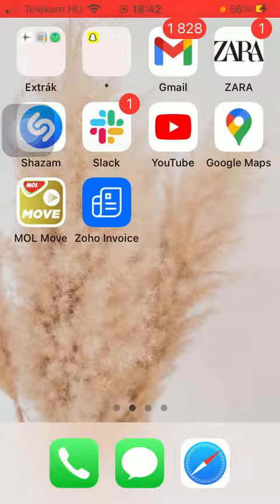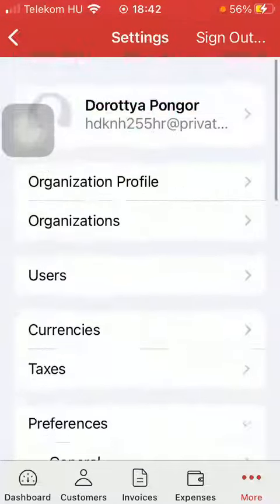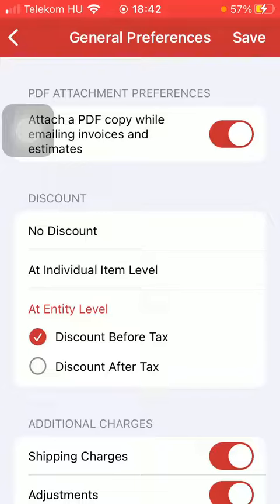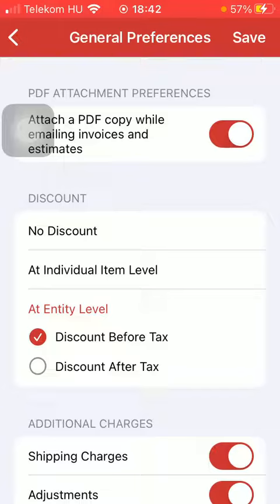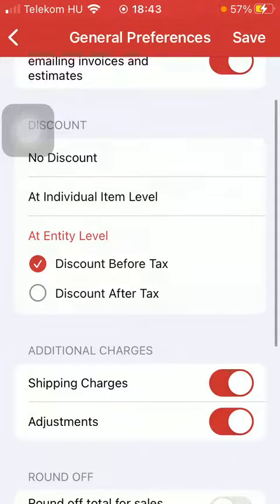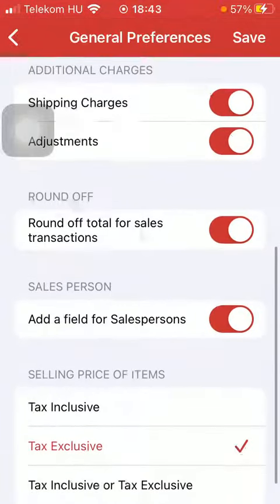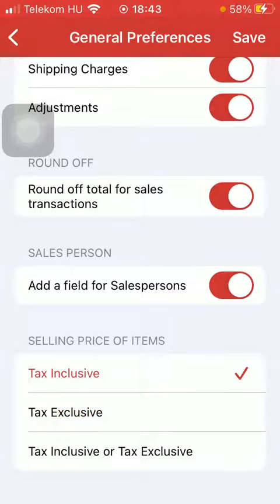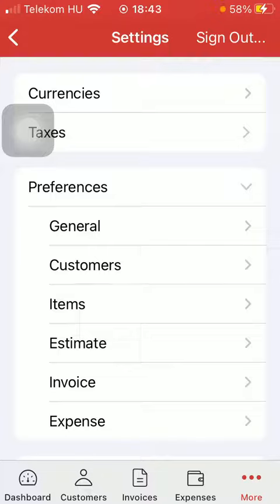How to set up general preferences on Zoho Invoice?